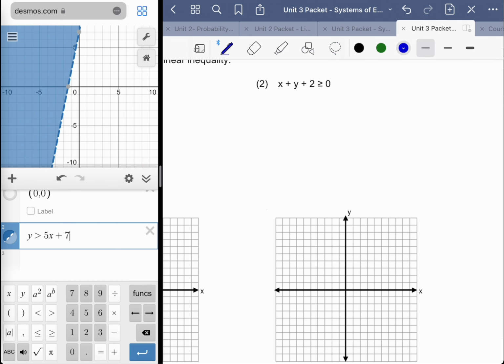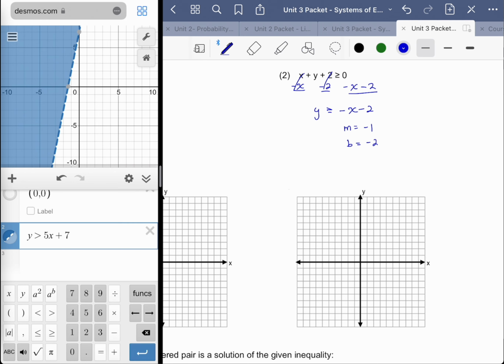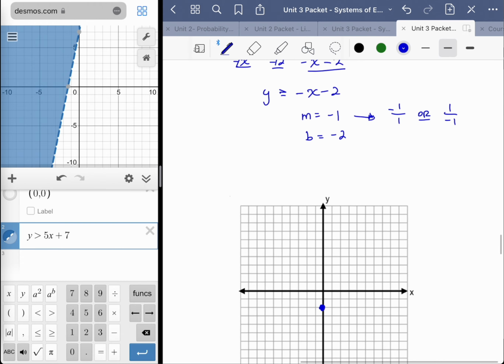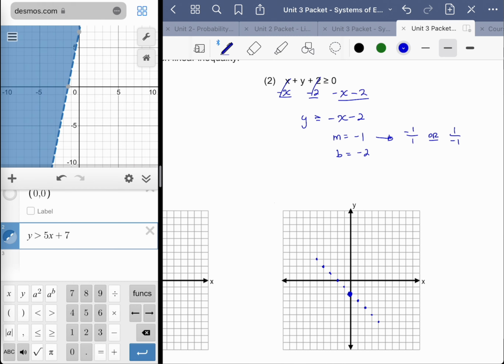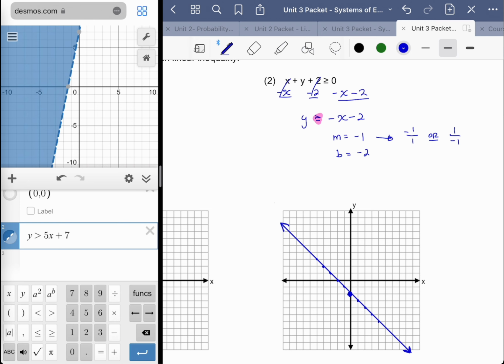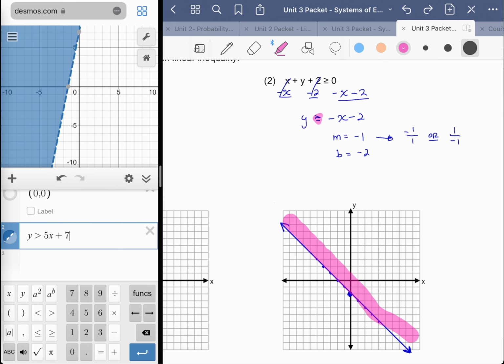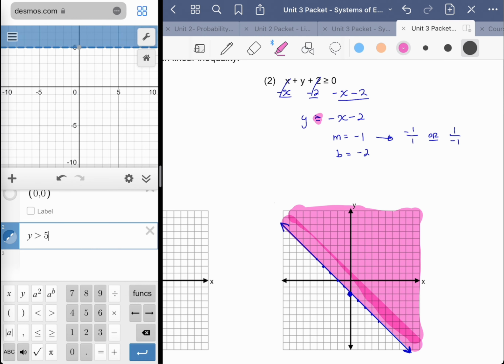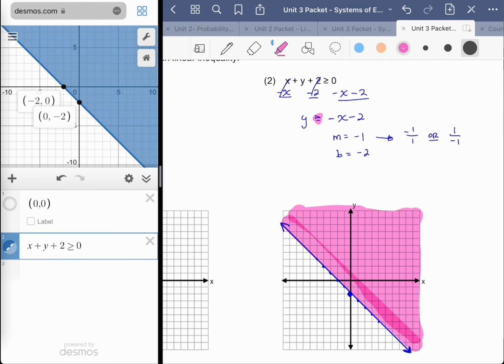Alg 1 Unit 3 p25 #2